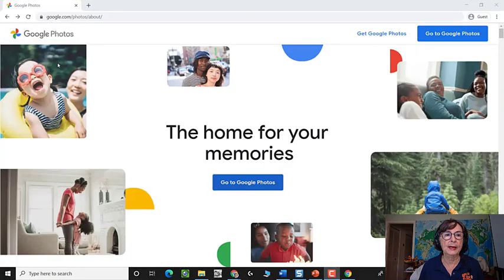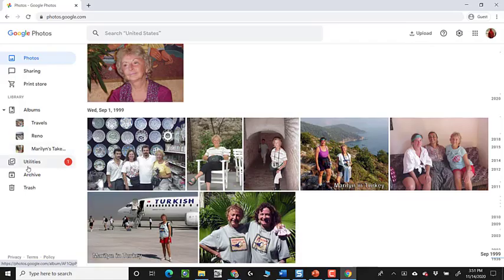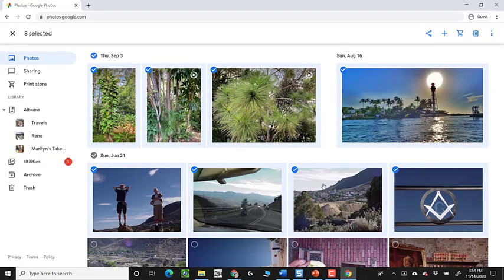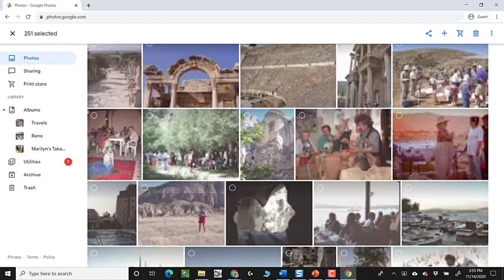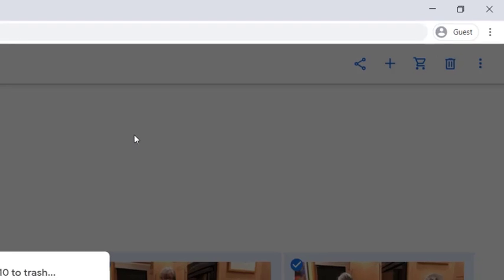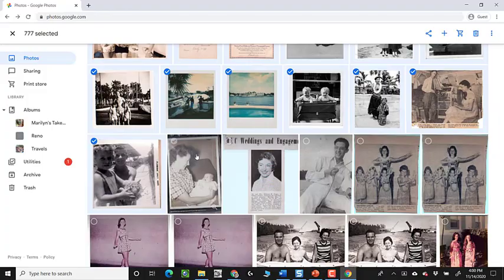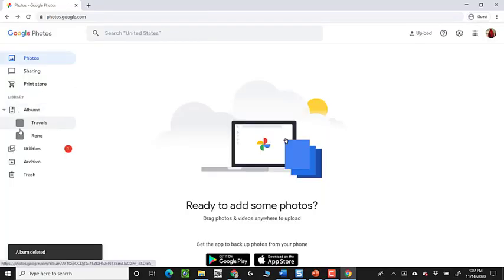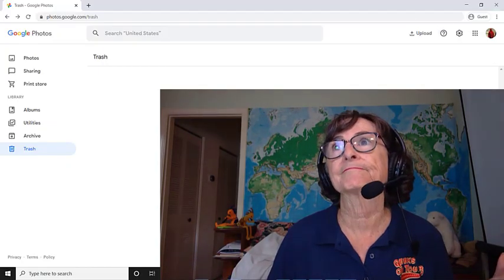Select all photos in your Google Photos account to delete them 665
You will learn how to select large amounts - even all - of the photos and videos in your Google Photos account in order to delete them. Why would you want to delete them all? Maybe you uploaded them to a wrong account? or for some other reason you want a clean slate.